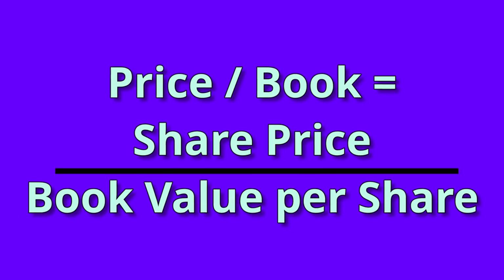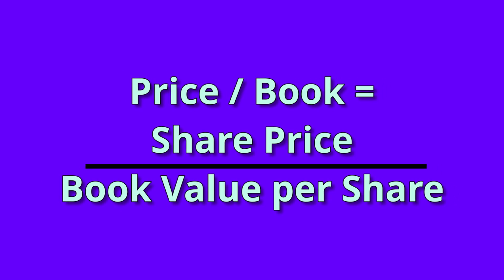Price to Book Ratio Explained – How to Assess Stock Value (Fundamental Fridays #9)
Price to Book Ratio, or P/B Ratio, is a Fundamental Metric which allows an Investor to Assess the Value of a Company. What is Book Value, the Calculation of Price to Book Ratio, and Using P/B Ratios are all important concepts to grasp when learning How to Assess Stock Value.